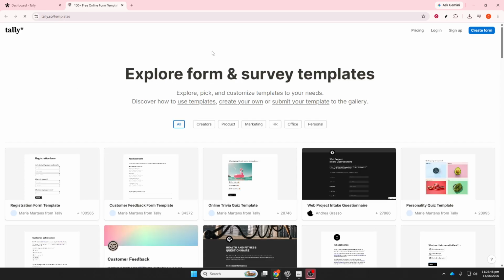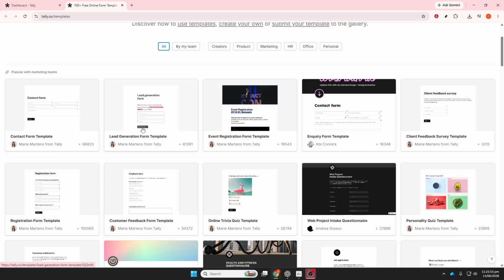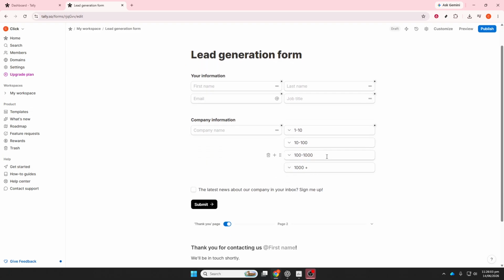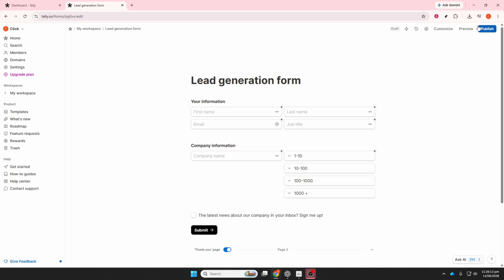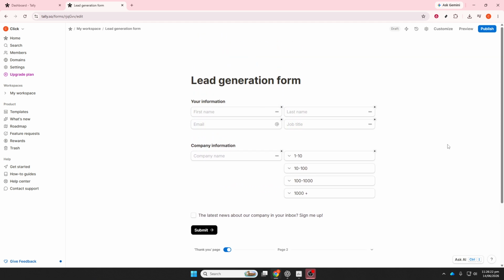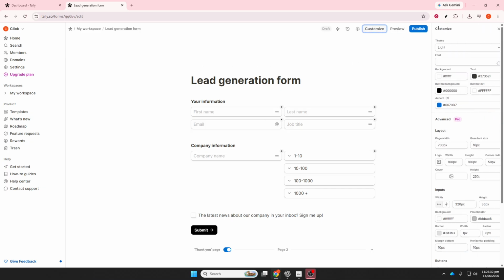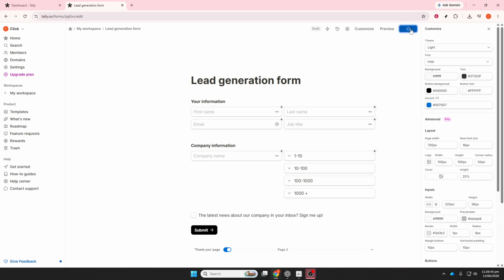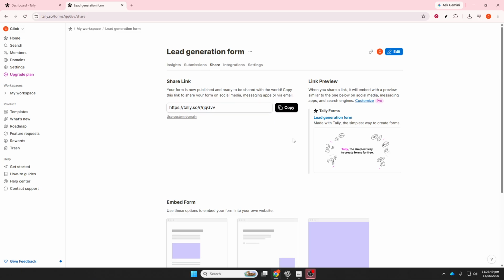How To Drive Affiliate Traffic With Tally.so Links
🚀 Want to drive more affiliate traffic using Tally.so? In this step-by-step tutorial, you'll learn how to use Tally.so links strategically to capture leads, pre-qualify visitors, and increase clicks to your affiliate offers.

Tally.so is more than just a form builder—it can be used to create lead generation funnels, landing pages, surveys, quizzes, and application forms that help guide users toward your affiliate products and services. By leveraging Tally.so effectively, you can build trust, collect valuable information, and improve your affiliate marketing results.

✅ In this video, you'll learn:
• How to create lead capture funnels using Tally.so
• How to pre-qualify visitors before sending them to affiliate offers
• How to use forms, quizzes, and surveys for affiliate marketing
• How to increase affiliate clicks and conversions
• Best practices for affiliate traffic generation

Whether you're a beginner affiliate marketer, content creator, blogger, entrepreneur, or digital marketer, this tutorial will show you how to use Tally.so as part of an effective affiliate marketing strategy.

💰 By the end of this guide, you'll know how to create simple yet powerful Tally.so funnels that help generate targeted affiliate traffic and improve your marketing performance.